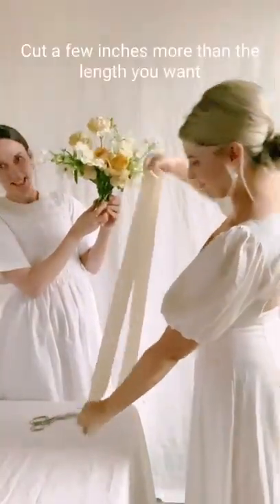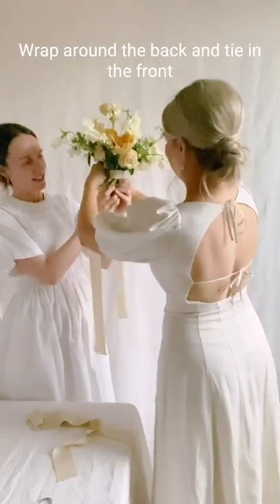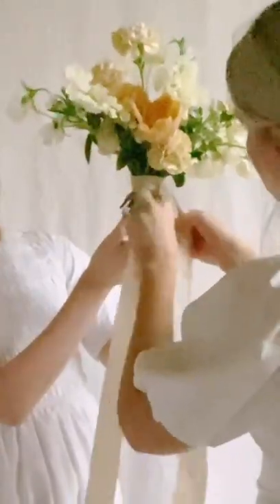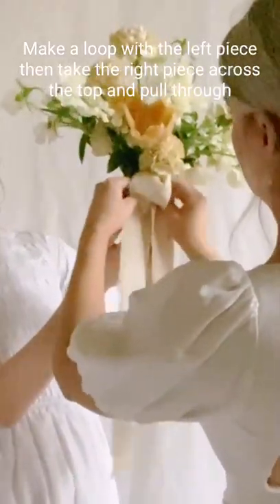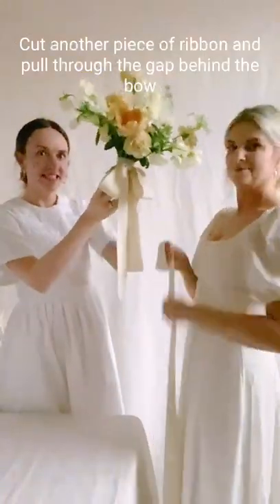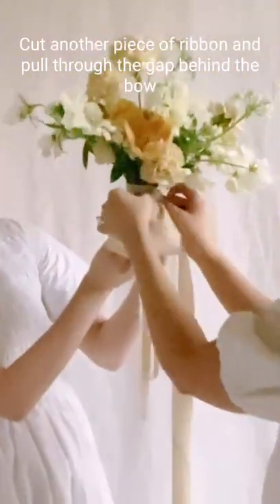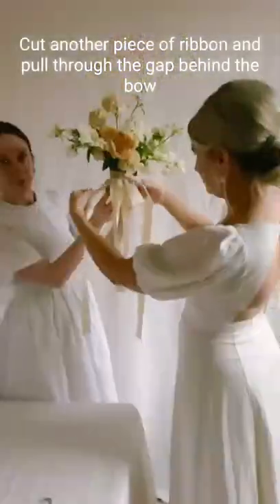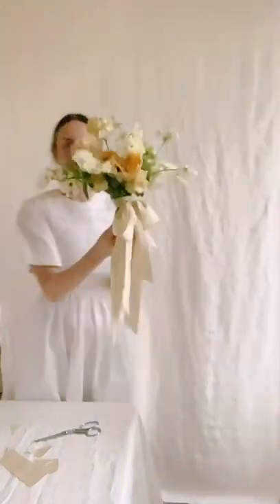How to Tie a Wedding Bouquet Ribbon Bow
A tutorial for tying a bouquet bow with extra ribbon drape, using our sustainable and cruelty-free ribbon, available